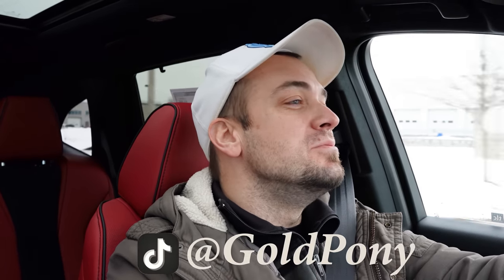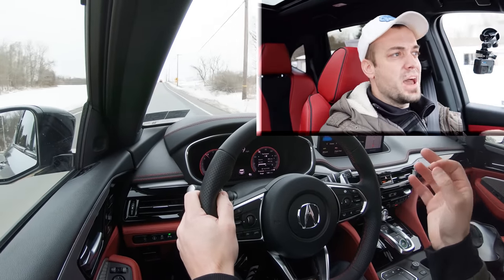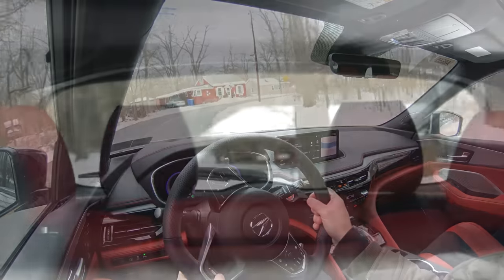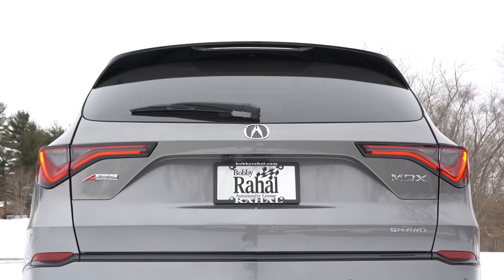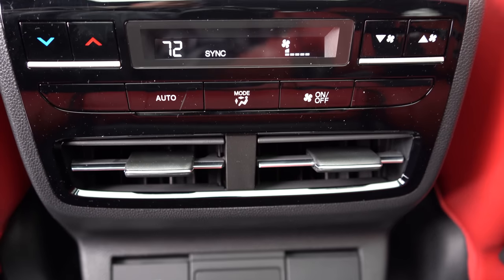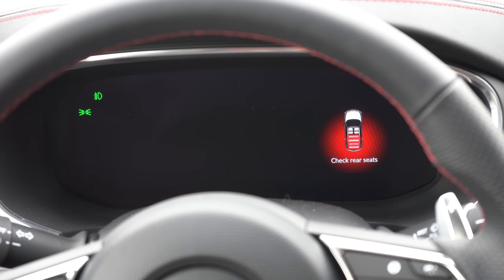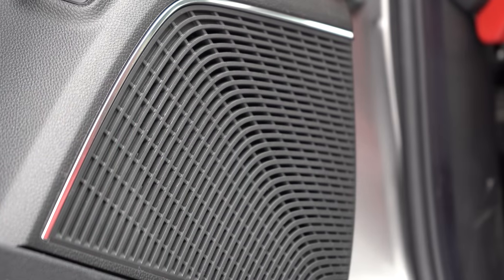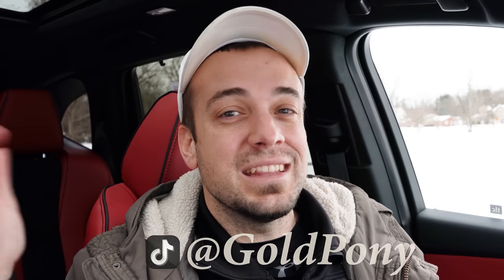2022 Acura MDX Review | The Best MDX Yet!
In this video I'll go for a test drive & completely review the NEW 2022 Acura MDX! I'll test out acceleration, braking, steering feel, cargo space, rear legroom, sound system, exhaust clip & much more!

Big thanks to Bobby Rahal Acura in Mechanicsburg, PA for allowing me to check out the NEW 2022 Acura MDX! For more information on their inventory please feel free to visit their website below.